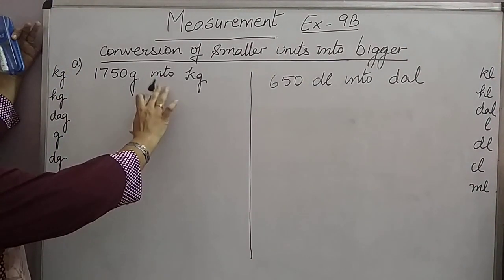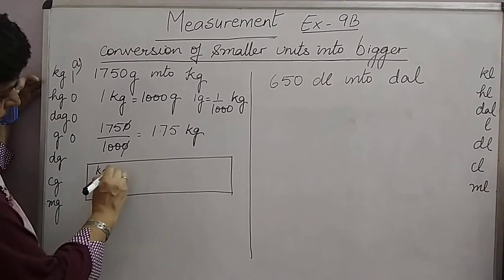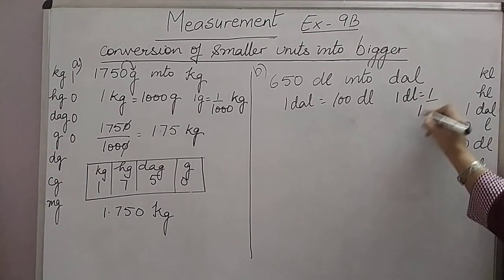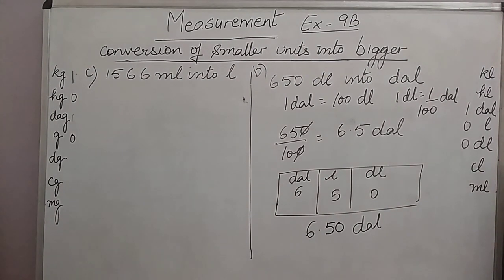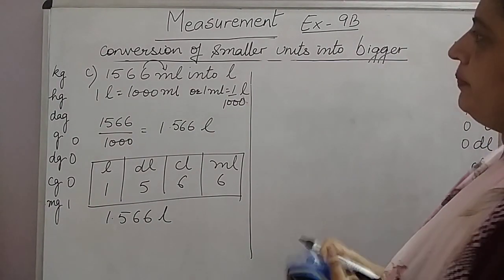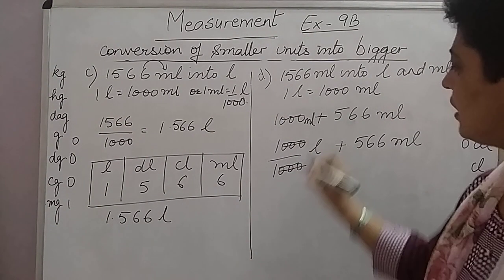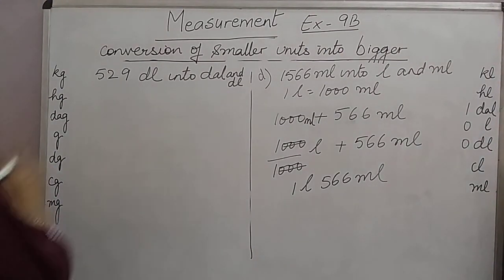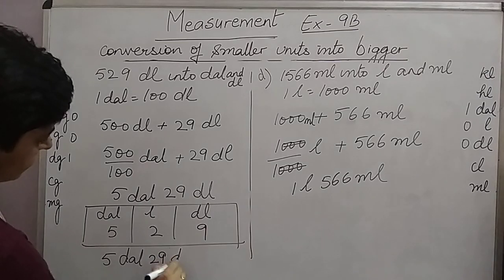Online lecture Mathematics Class V, Chapter 9: Measurement - part 2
conversion of smaller units into bigger units